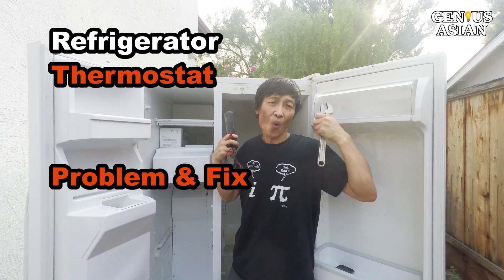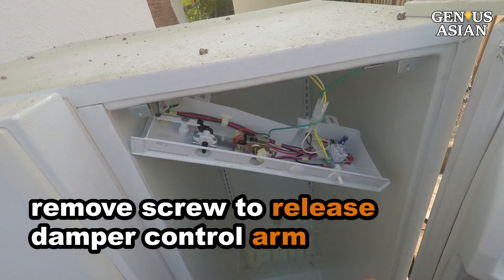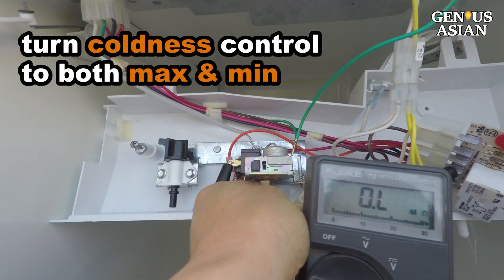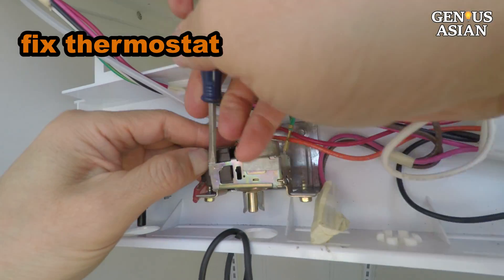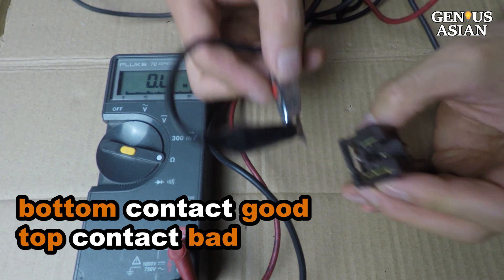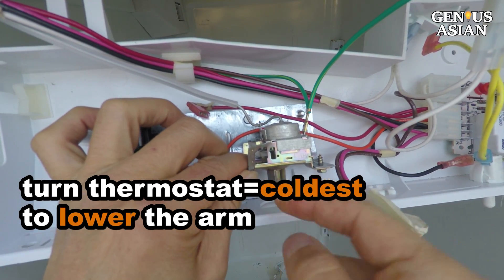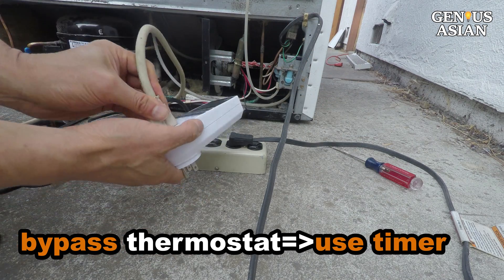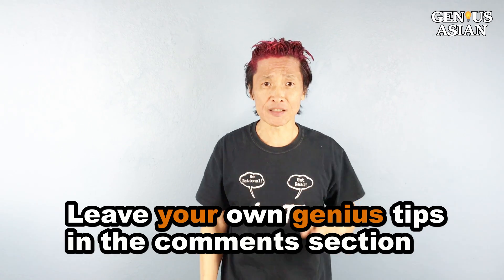Refrigerator Thermostat Not Working: Diagnosis & Repair or Emergency Fix No More Spoiled Food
When the thermostat is not working, your freezer is too cold or not cold at all. How do you diagnose or fix it? If you can't fix it, while waiting for the arrival of a new part, how do you manually make coldness so that your food is not spoiled? If the thermostat is always disconnected then the freezer is not cold at all, if thermostat is always connected then the freezer would be super cold. Some other components in a refrigerator such as the compressor may also contribute to the problem if the freezer is not cold.

As shown in the video, thermostat problem can be easily checked. It is possible you may fix the thermostat problem. If you are not able to fix it, and waiting for the arrival of a new thermostat, then the video also provides bypass option so that your food is not spoiled.

Index
0:00 thermostat problem
0:27 open control box
1:03 measure thermostat resistance
1:32 verify bad thermostat only
1:57 need fix thermostat
2:19 cleaning did not work
2:43 disassemble thermostat
3:03 thermostat is fixed
3:23 install thermostat
3:43 bypass thermostat if not fixed